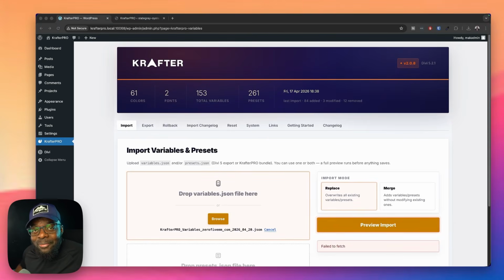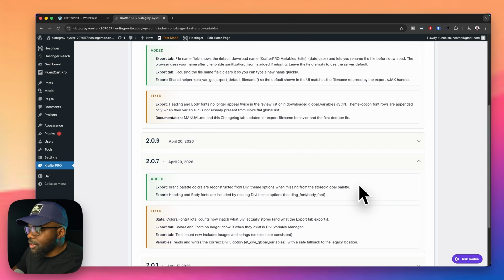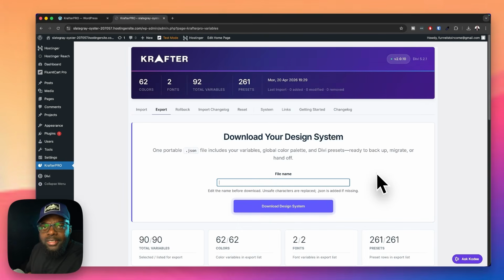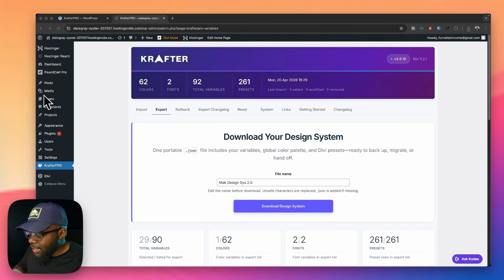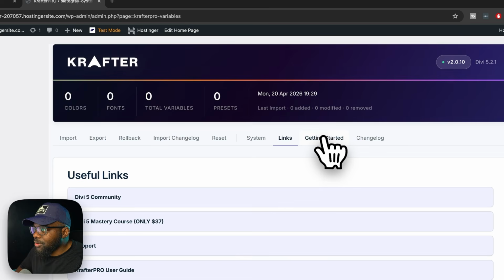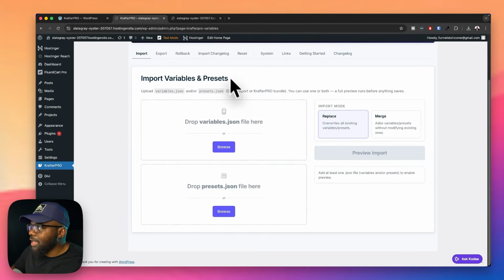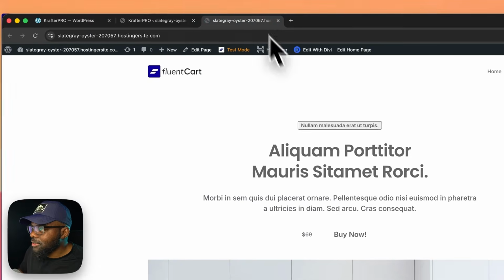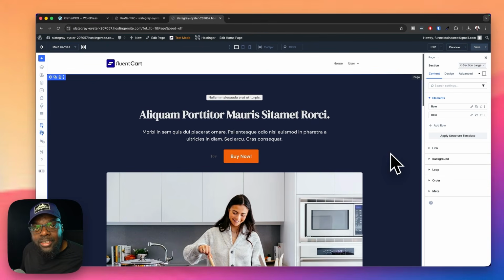The "Agency-Grade" update to your Divi 5 design workflow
Divi 5 Design System Update - New UI Interface!